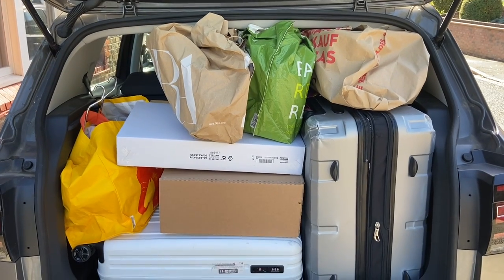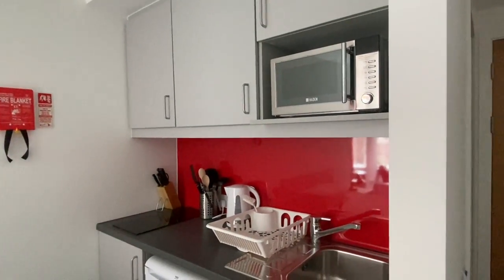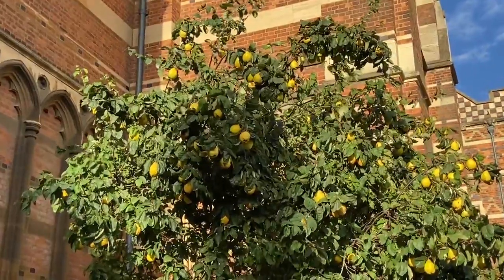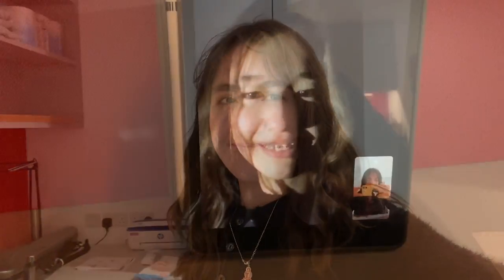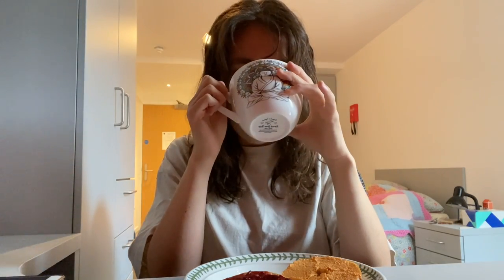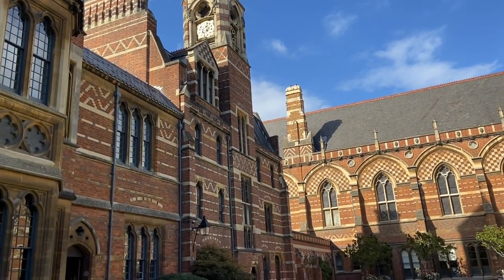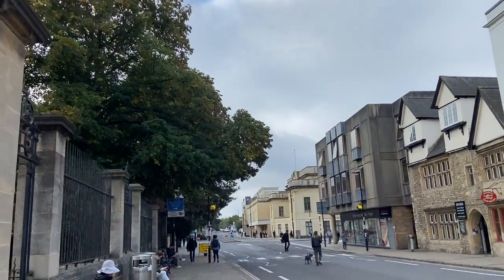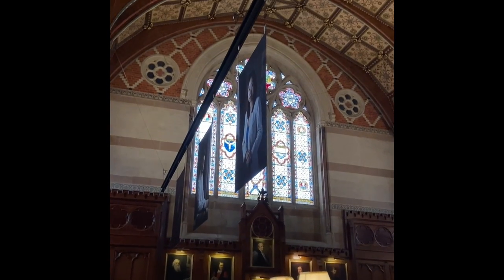My first week as a Masters Student at Oxford University! (Formals, moving in and more)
Hi everyone!
I'm Eugenie and I'm an 21 year old music student at Oxford University.